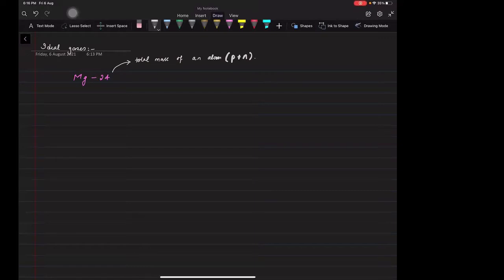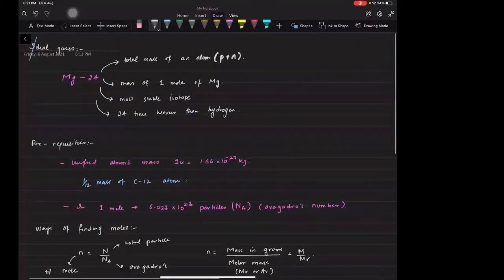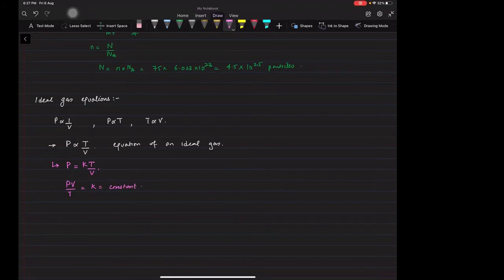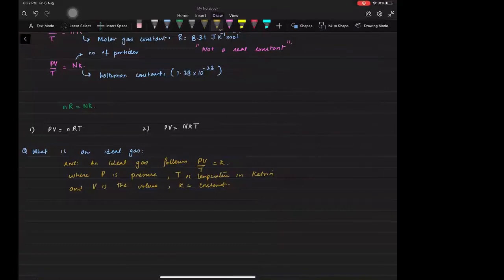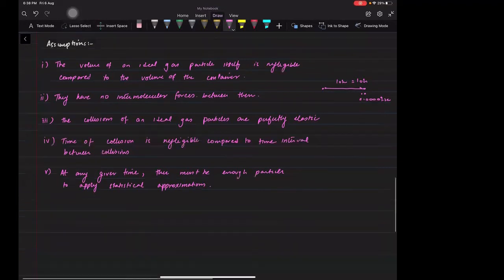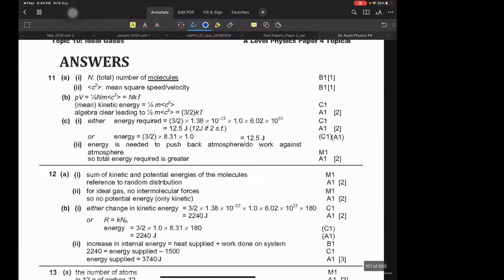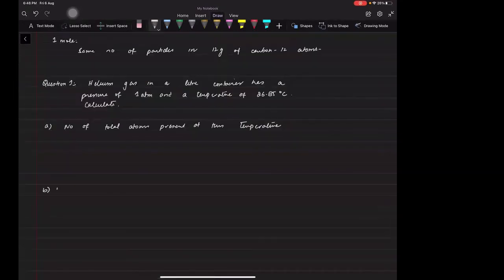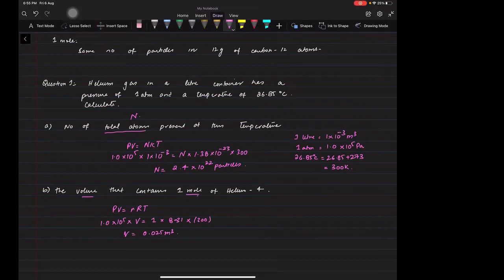Ideal Gas (A’Level 9702)